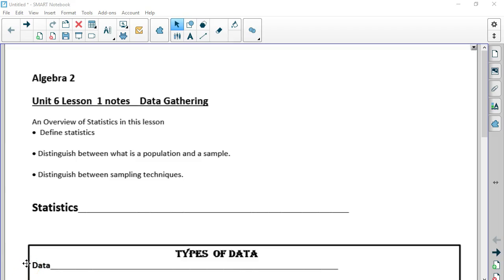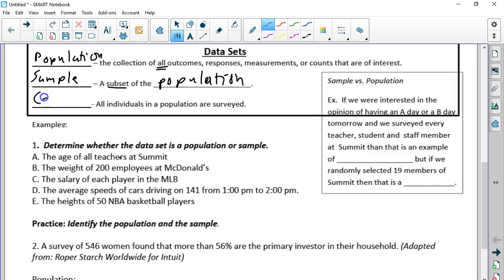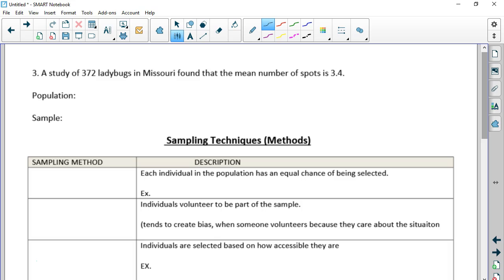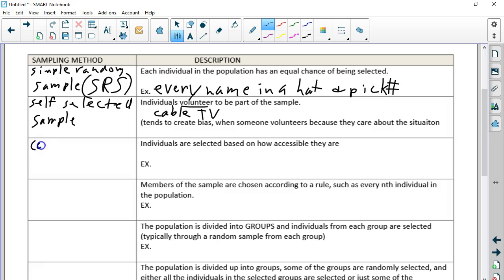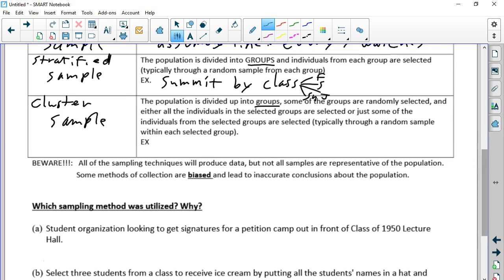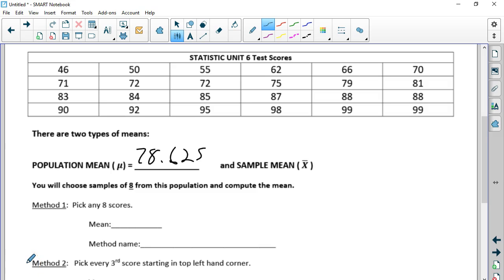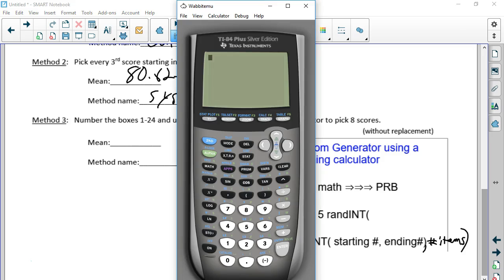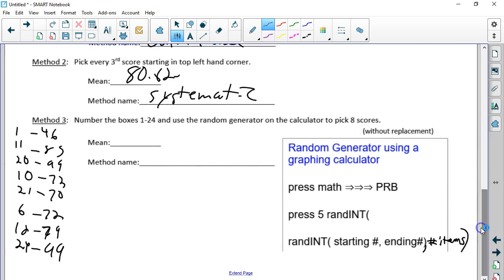Unit 6 1 notes data gathering